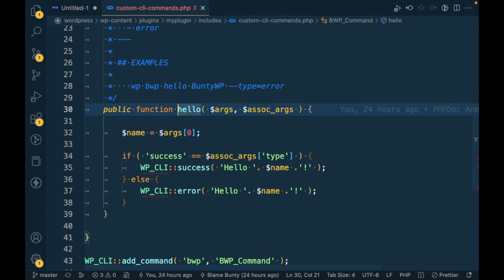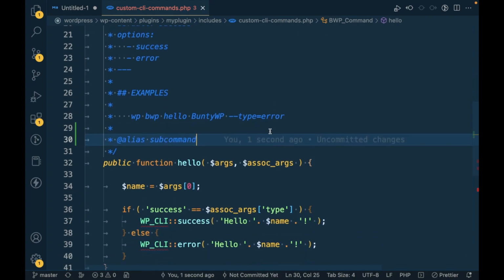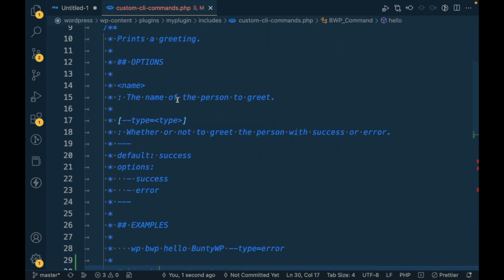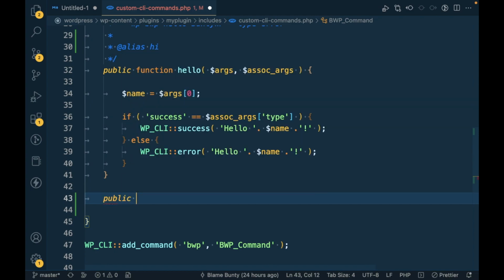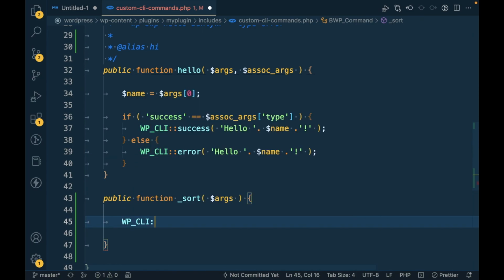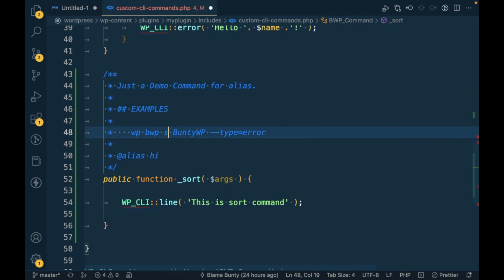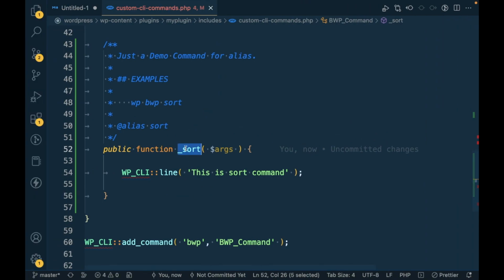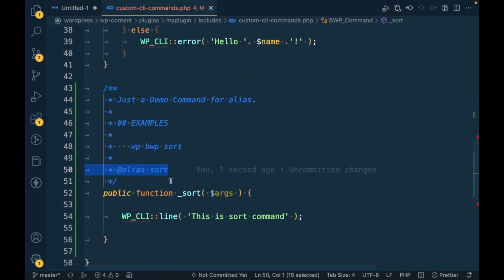What is Alias in WP-CLI Command? | S2 E4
This video shows How to use Alias in WP-CLI Command.

alias in WP Commands
Use to make an alias for your subcommand

When to make an Alias
When there is already function exists on the system OR PHP

Syntax
@alias subcommand